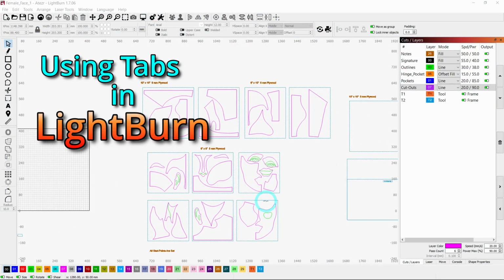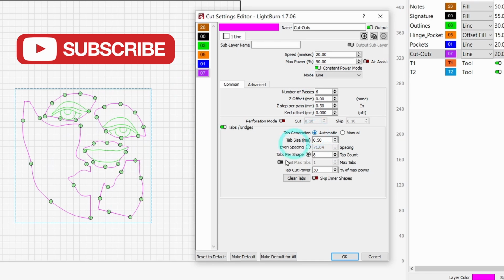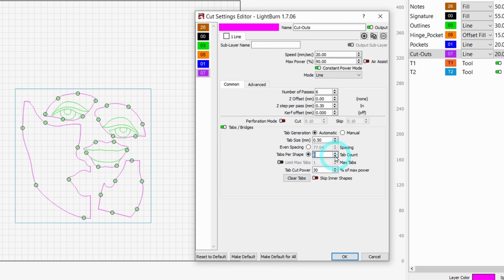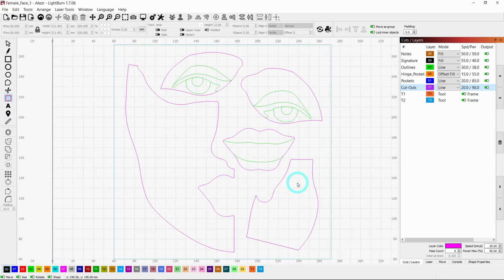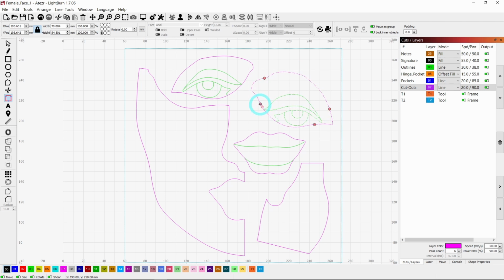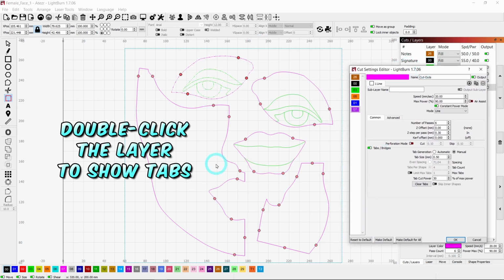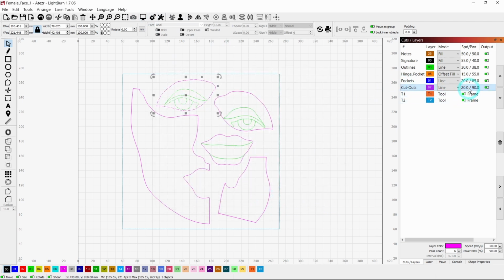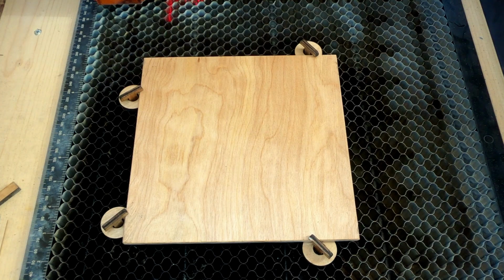Using Tabs In LightBurn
This video shows how I use tabs in LightBurn to avoid flashback underneath pieces when they are elevated above the laser bed.  I get cleaner cut-outs, and the hold-downs help to flatten out warped plywood.